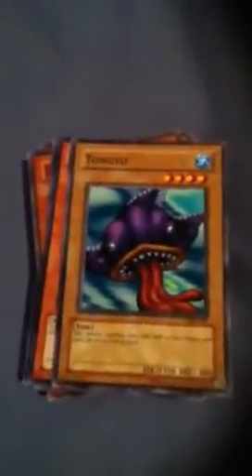Update 11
Water deck and dragon deck update and news